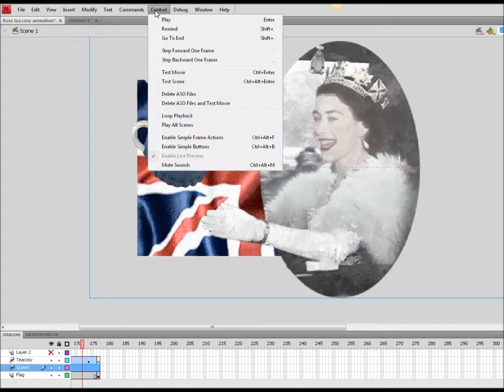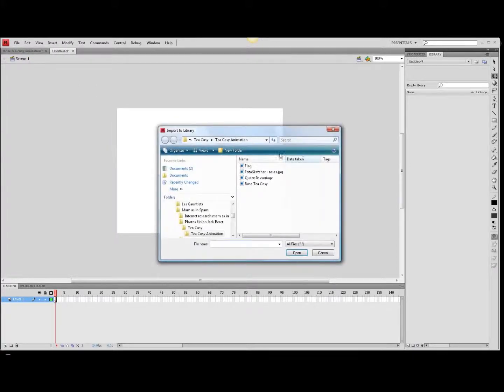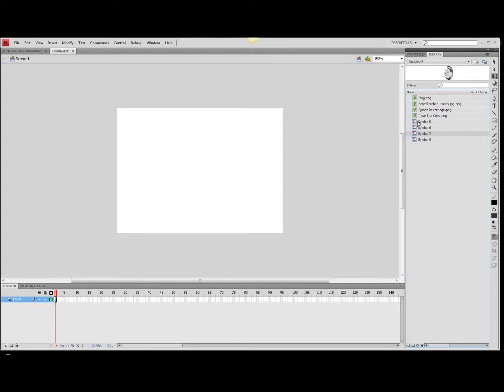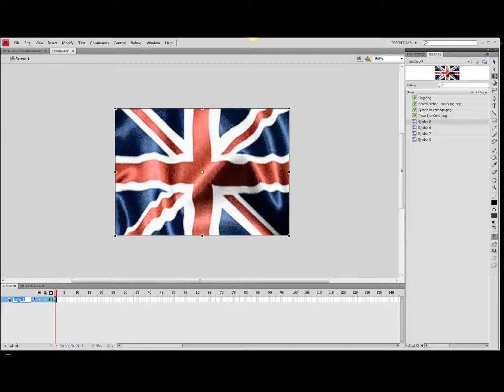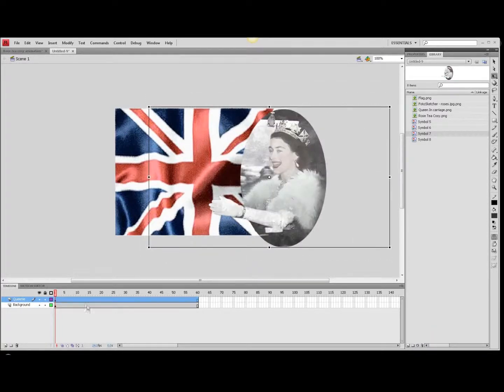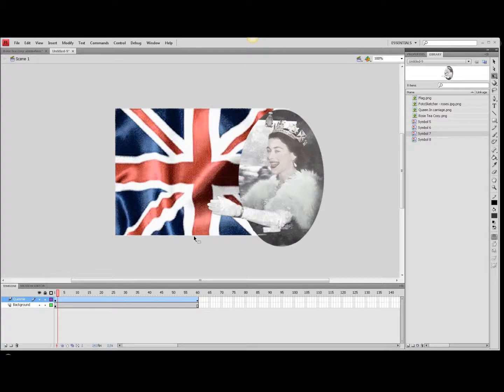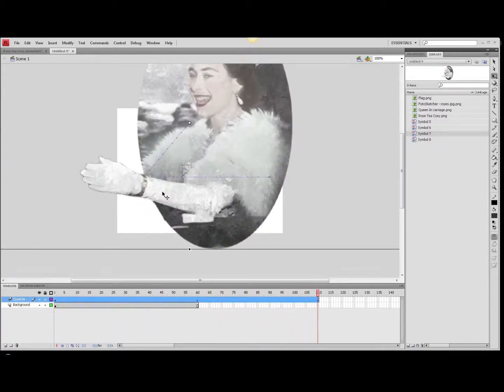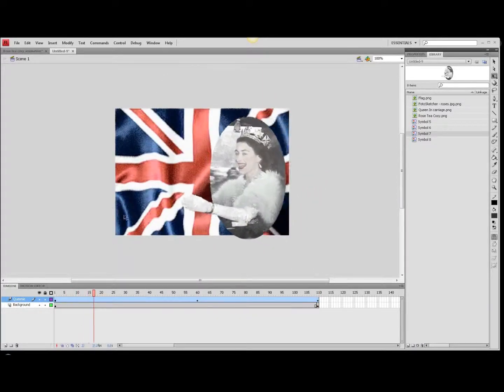ADOBE FLASH CS5 - Motion Tweens (Beginners Guide)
ADOBE FLASH ANIMATION - Motion Tweens. Basic animation for those new to Adobe Flash. How to create a background and to get an object to move along the stage using motion tweening.